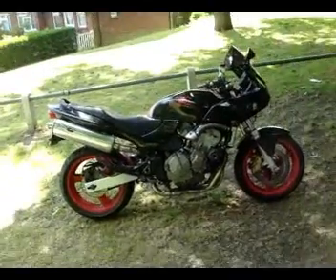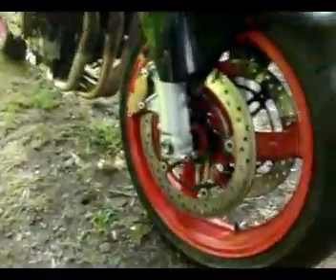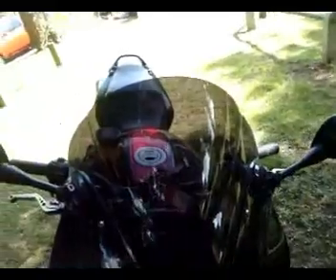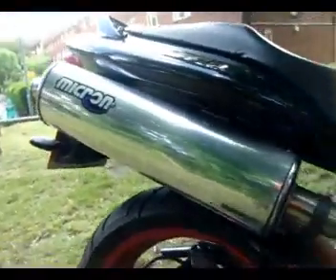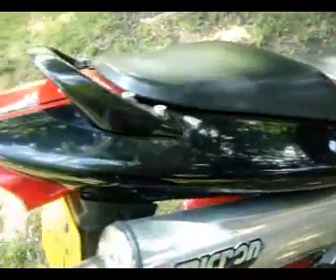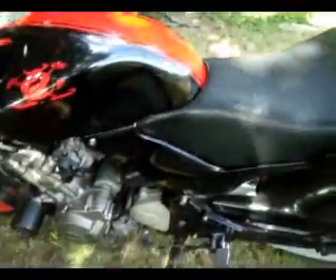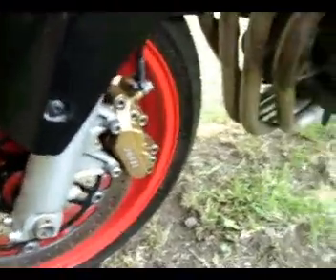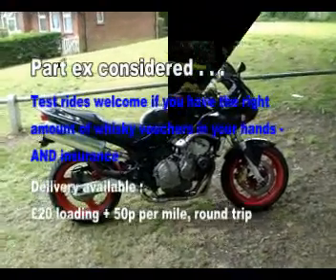H28 Hornet 6 2001 Taz- £1395 - SOLD